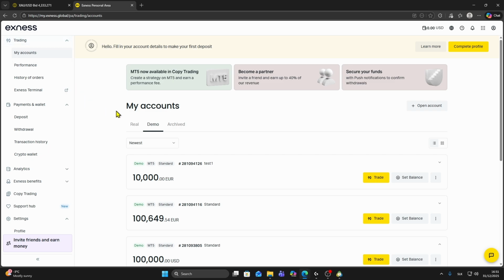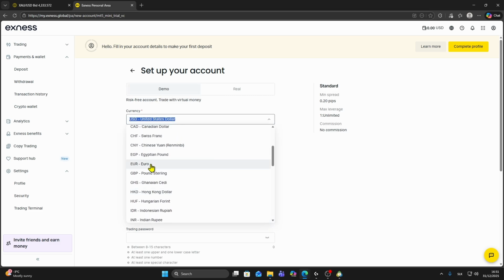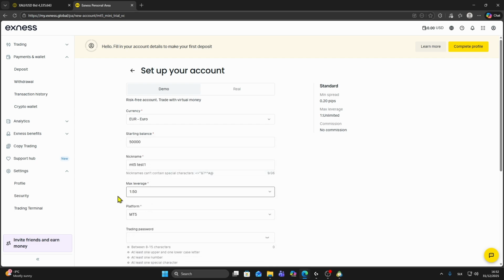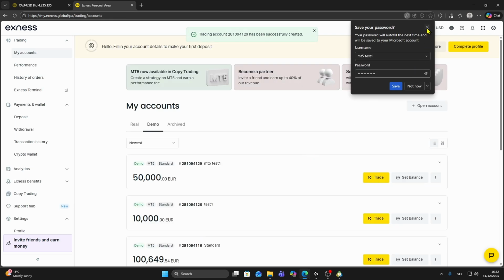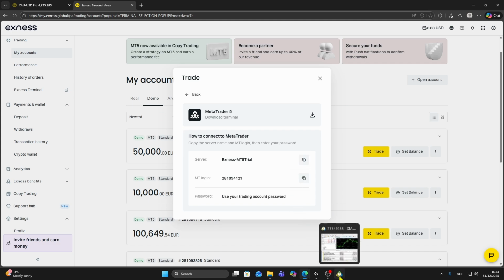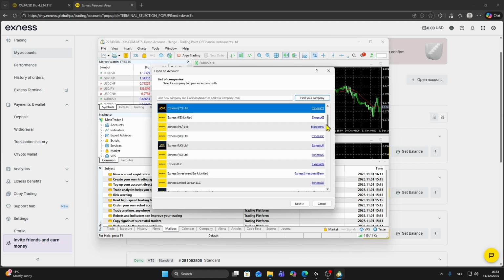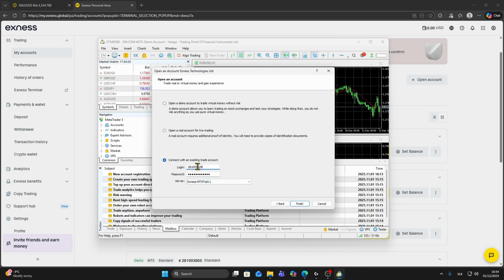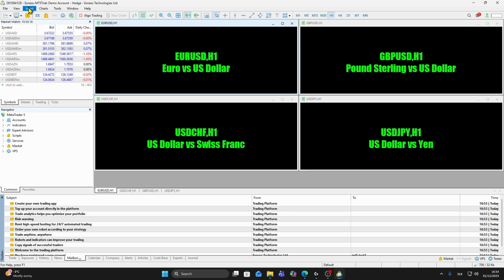How to Add Exness Demo Account to MetaTrader 5 (Step-by-Step) 2026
In this video, I’ll show you how to add an Exness demo account to MetaTrader 5 step by step. This tutorial covers creating a demo account in the Exness Personal Area, selecting MT5 as the platform, and retrieving the correct login credentials and server details.

You’ll learn how to open MetaTrader 5, find the correct Exness broker server, log in with your demo account credentials, and confirm that the account is connected successfully. This is ideal if you want to practice trading strategies on MT5 without risking real money.

add exness demo account mt5
exness demo mt5 login
how to connect exness demo to mt5
exness metatrader 5 demo
exness mt5 demo account
exness demo trading mt5
metatrader 5 exness demo
exness trading tutorial
exness beginner guide
exness platform setup